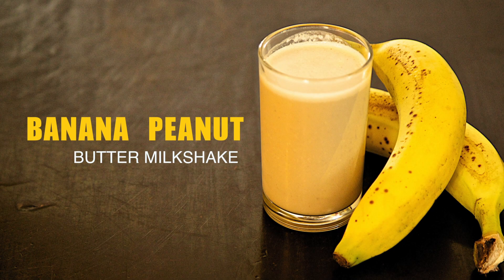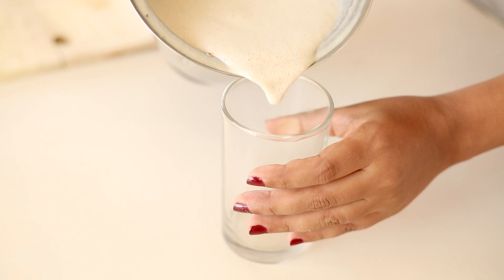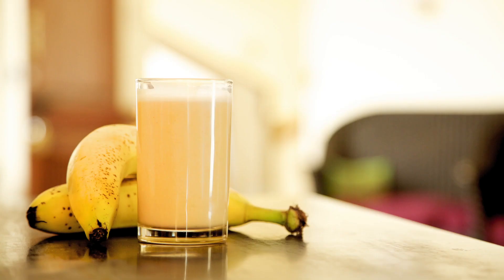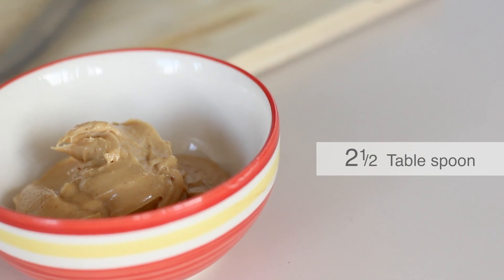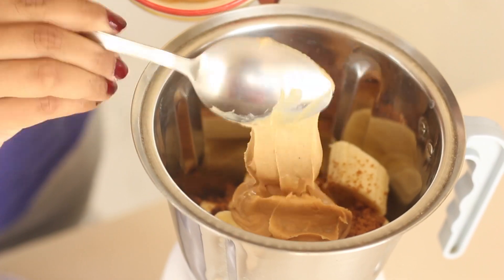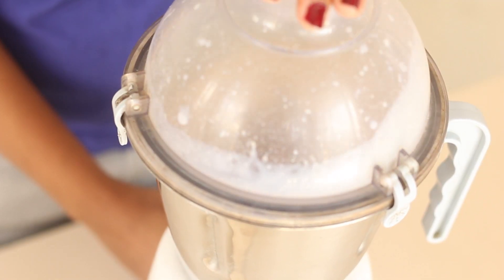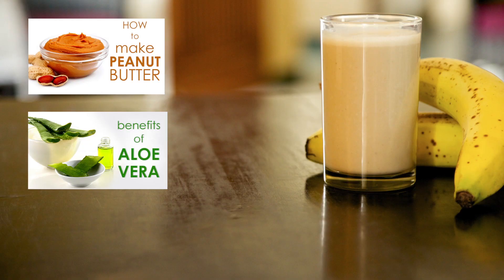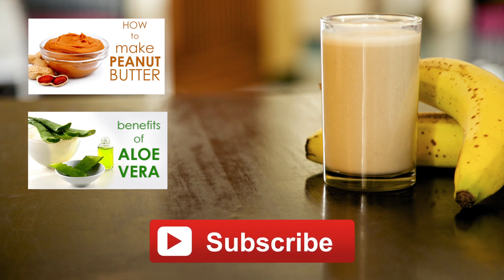Healthy Smoothie Recipes - Peanut Butter Banana milkshake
Healthy Smoothie - Banana peanut butter milkshake
Here is a simple banana peanut butter milkshake recipe that you can make in a jiffy. It tasty, healthy and easy to make. You can have it for breakfast or as a mid-day snack. This banana peanut butter milkshake can be had before or after your workout session too.  Watch this simple recipe video and learn how to make this easy and healthy smoothie in no time!
Ingredients - ripe banana, milk, peanut butter, honey/sugar/jiggery
Preparation - Put banana, peanut butter and jaggery into a mixer. Blend until smooth, add chilled milk and blend it again. Pour into a glass and it is ready to savor your mouth.

Foodie brings you the latest information in diet, nutrition and healthy lifestyle. Whether its recipes, tips for weight loss, or spotlight on heart healthy foods, Foodie shows you that eating healthy and well doesn't have to be boring!